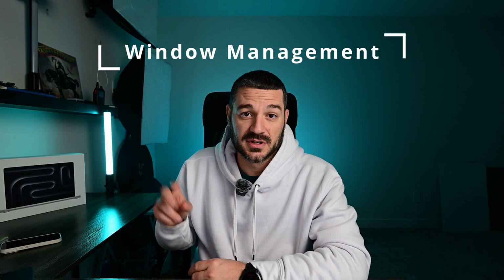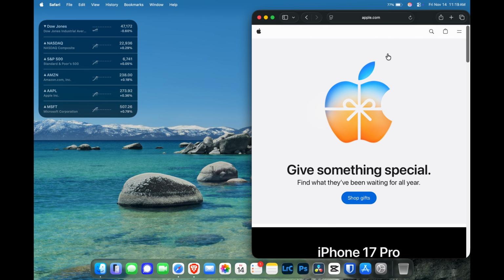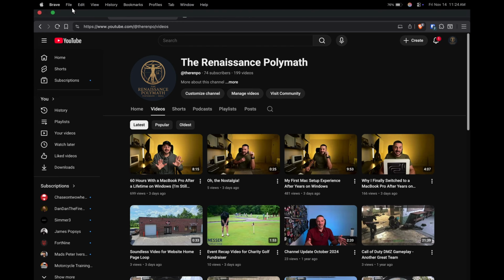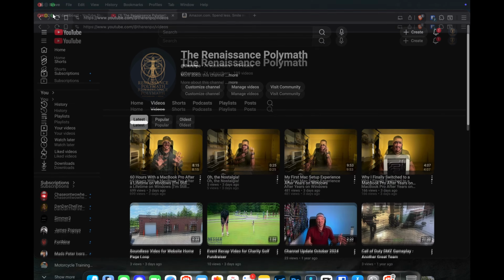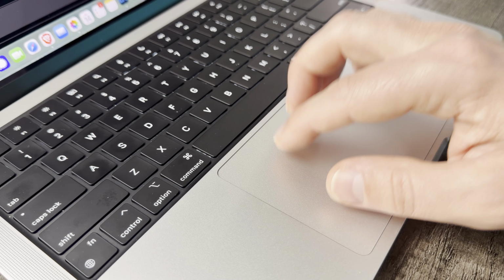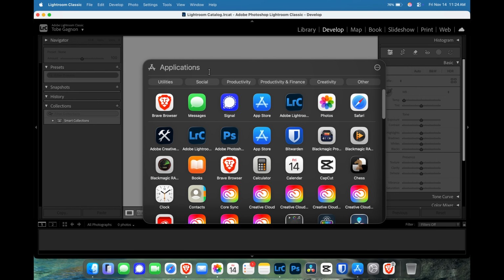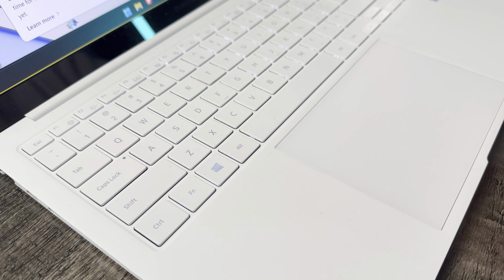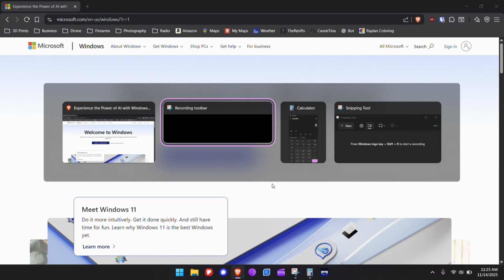Windows to Mac - 5 Things I Still Do Wrong After Switching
In this video I share the top 5 challenges I have run into while switching from Windows to macOS. These are the real everyday habits that have been hard to break, from using the Control key instead of Command to adjusting the way macOS handles windows and apps. I also show how I was used to doing things on Windows so you can see the differences side by side.

At the end I cover a bonus topic that every new Mac user should learn about trackpad gestures. They have become one of my favorite parts of using a Mac.

If you are making the move from Windows to macOS or just curious about the transition, this video will save you some frustration.